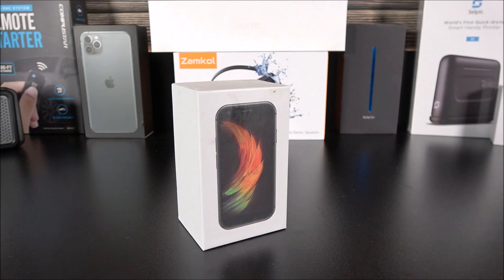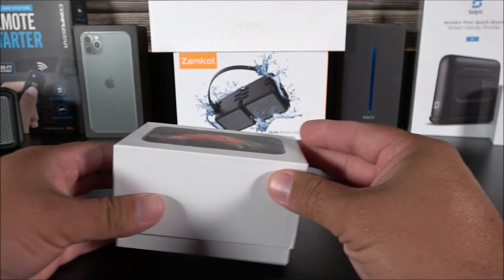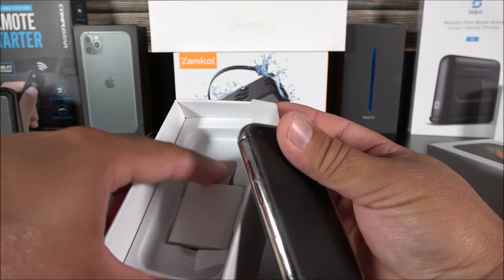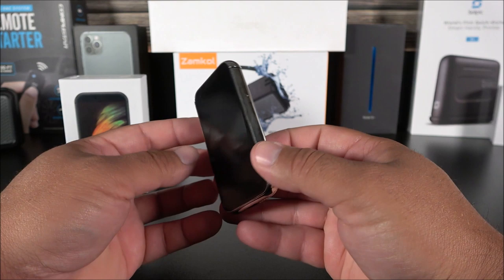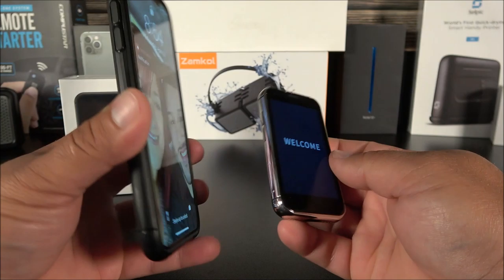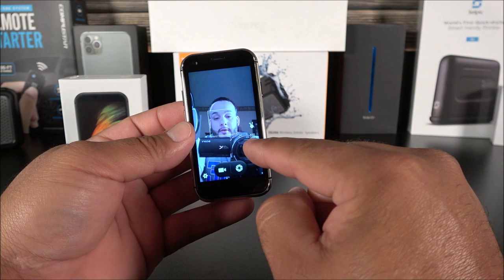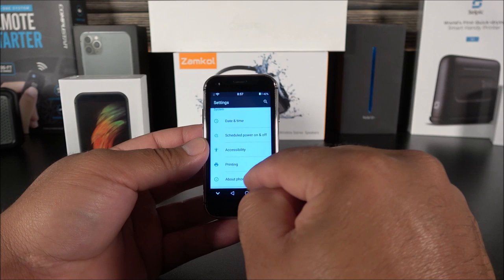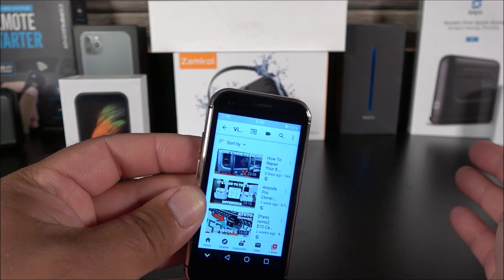Coolest & Smallest 3 Inch - iPhone Look a Like - Yeah Amazon Sells it!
This is one of the rarest but coolest iPhone "look-a-like" that we've seen in a while. This phone is by no means recommended but go ahead and check it out, it even plays "asphalt 9"!

 CPU: QUAD CORE MTK6737
RAM: 3GB
Storage:32GB
Mini Smartphone Xs Super small iPhone XS Look Alike
mini Android
Wireless: Wi-FI, Bluetooth, GPS
Cellular: GSM / WCDMA / FDD LTE / TDD LTE
Network Frequency 2G: GSM 900/1800MHz 3G: WCDMA B1/B8 4G: FDD-LTE B1/B
Front camera: 5.0 MP Rear camera: 5.0 MP
Card Extend: Micro SD

Use it Like Any Other Android Smartphone !!! Download your APPS via The Google Play Store

2G, 3G, 4G LTE Phone.

Language support
Google Play: Yes
Display Size: 3"
Resolution: 480 * 845 pixels
Touch Screen Type: Capacitive Screen
Dual SIM Cards
Operation System: Android 7.0
Size:3.70*2.01*0.39 inch
USB Plot: USB Type C - FAST CHARGING!
IMPROVED Battery 1580mAh !!

Feature: MP3 Playback, GPRS, FM Radio, Touchscreen, GPS Navigation, Message, Bluetooth, Video Player, Wi-Fi, Memory Card Slots, Email, internet browsing, Google play store, Facebook, Youtube and more..